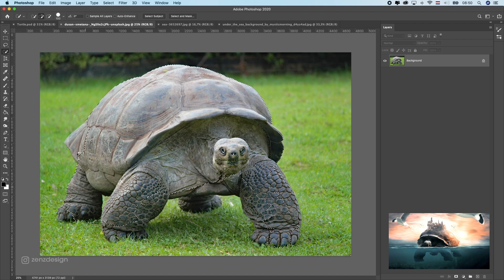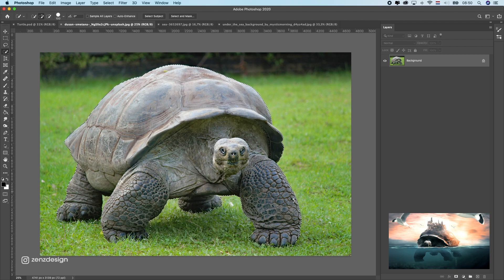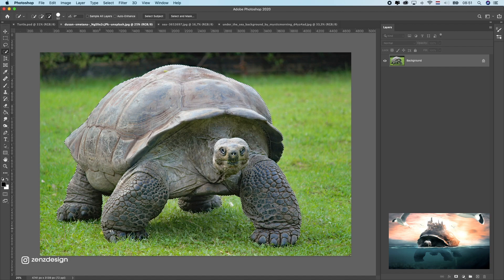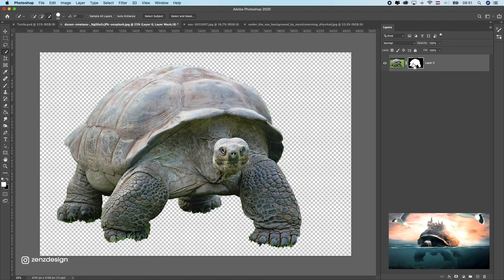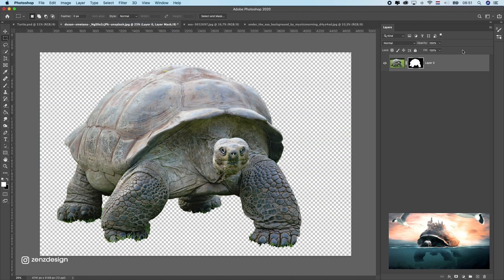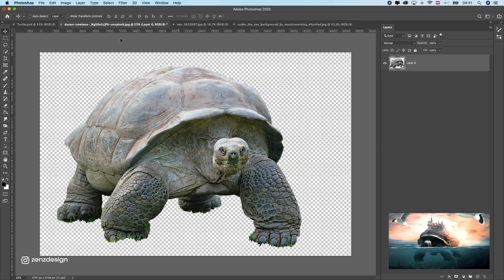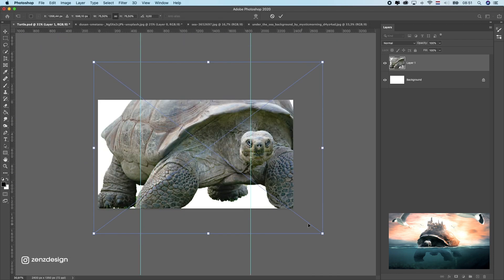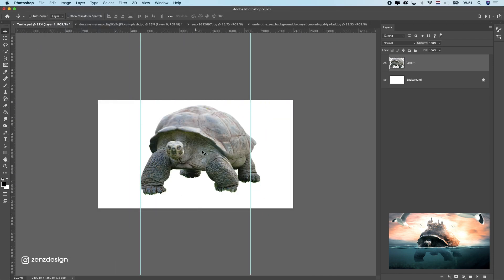Half Underwater Photoshop Trick (Easy to Learn)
Learn How to Create a Surreal Half Underwater Surface with a Tortoise Island Artwork in Adobe Photoshop. In this video I will show you how I created this manipulation artwork. I used Lightroom at the end to blend everything better together and get a different mood and colors.

Creative Common License